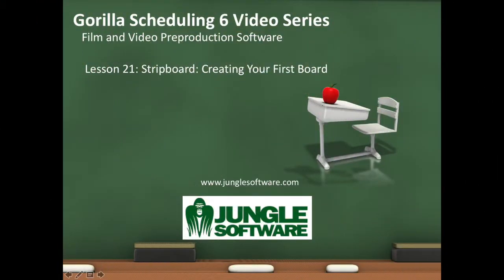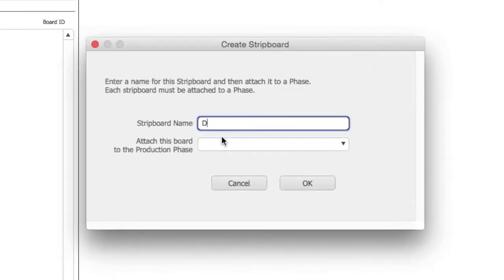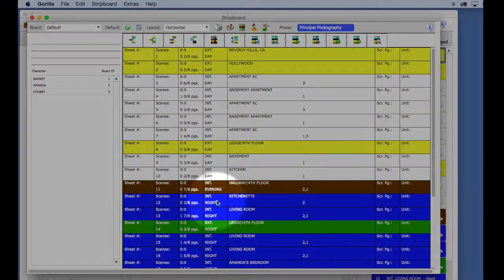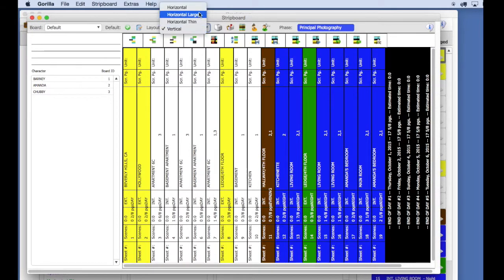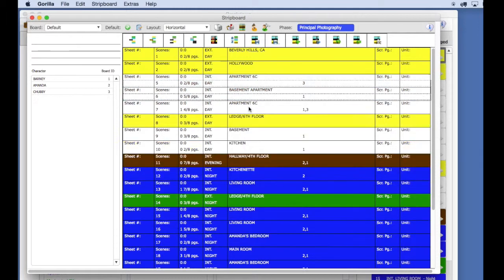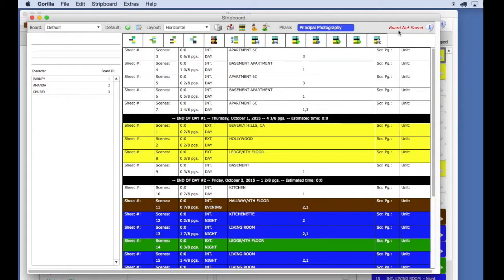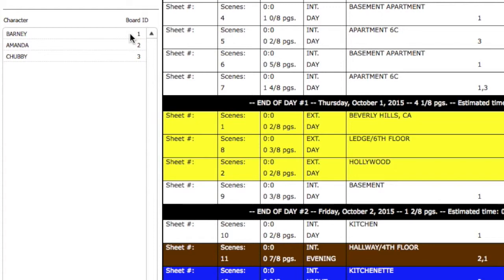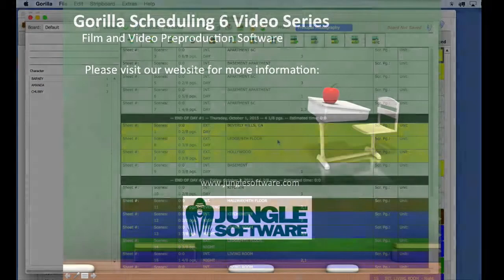Gorilla 6: Lesson 21-Stripboard: Creating Your First Board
This video is about Lesson 21-Stripboard: Creating Your First Board